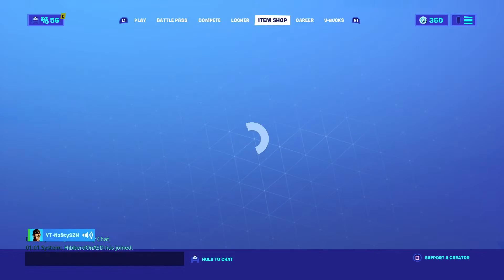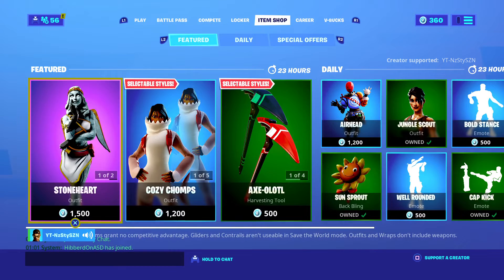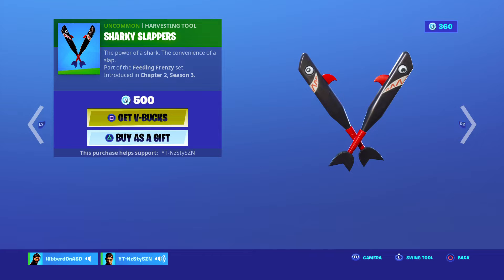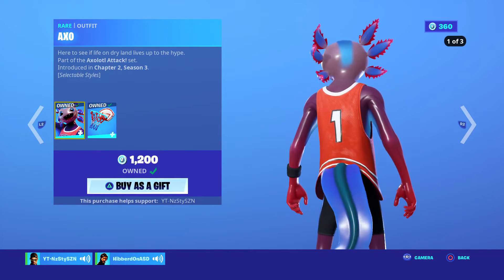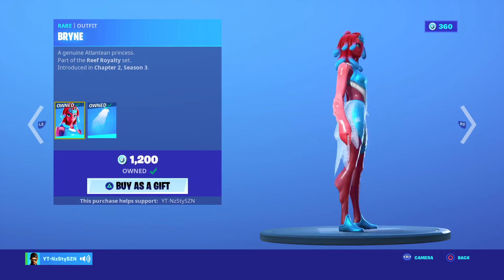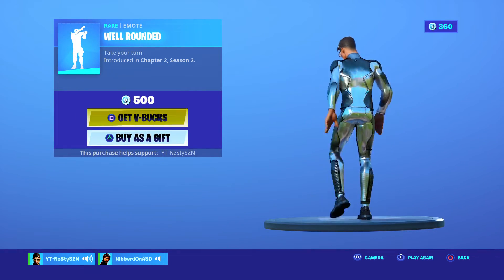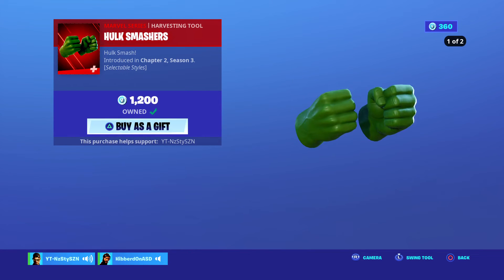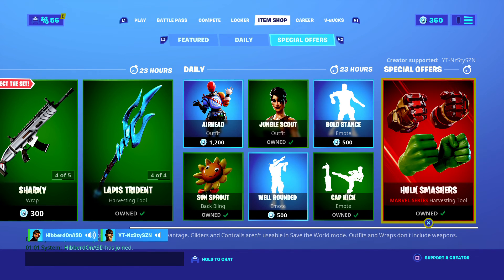Fortnite Item Shop 10/9/20 Review